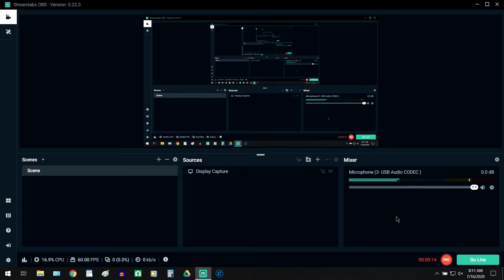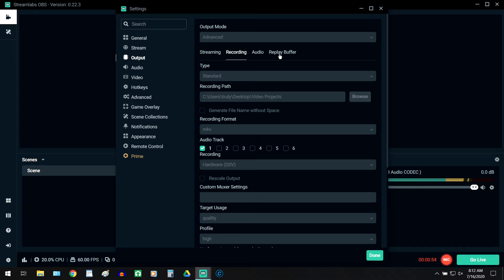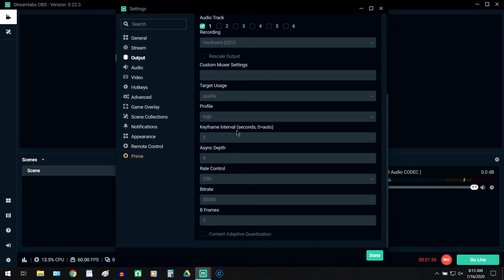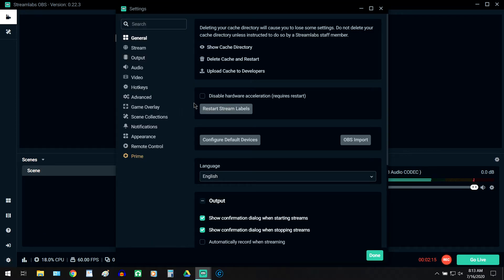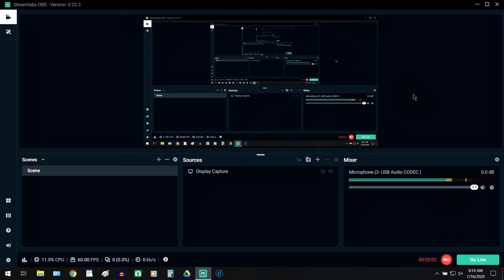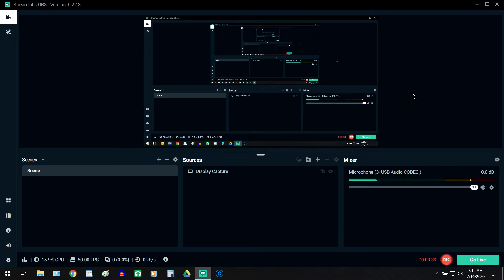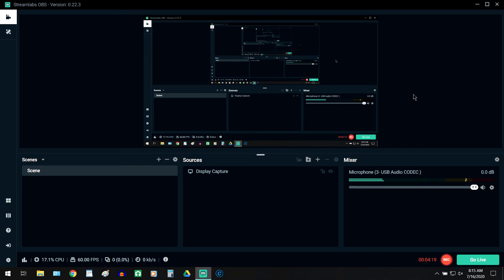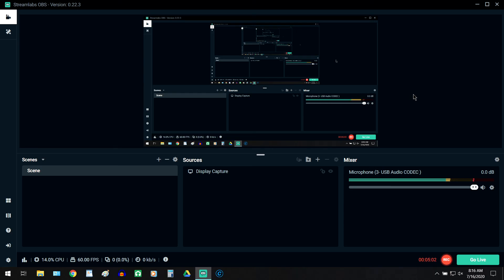Streamlabs OBS: Output Settings Won't Change?